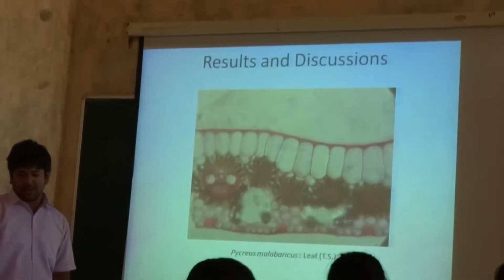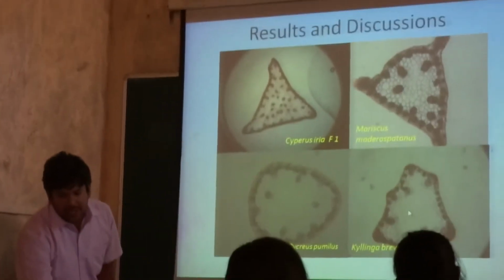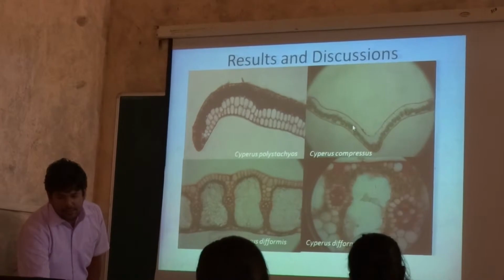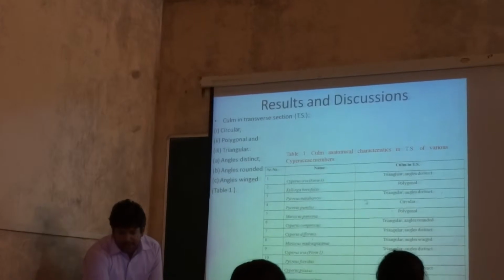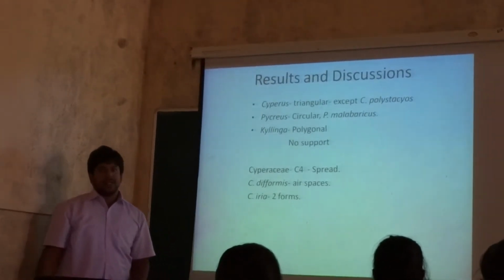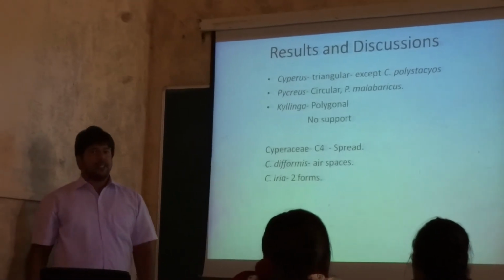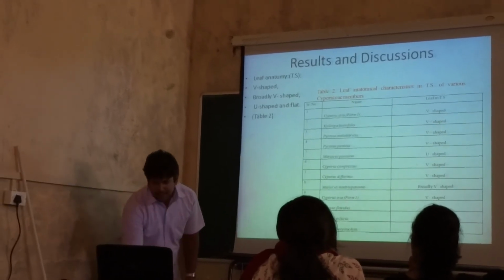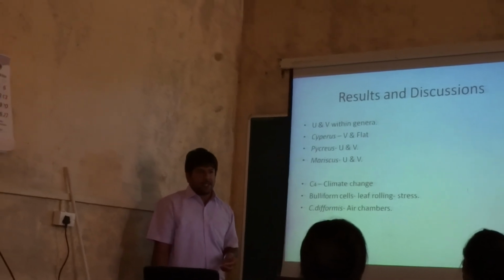Shawn Viegas- MSc. 2012-4, on cyperceae